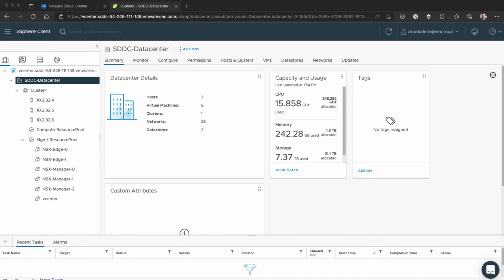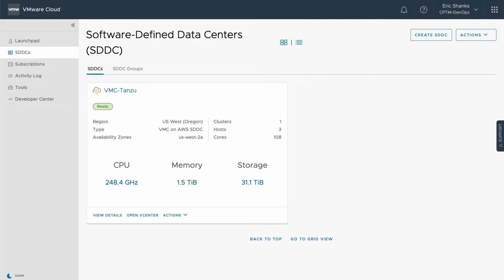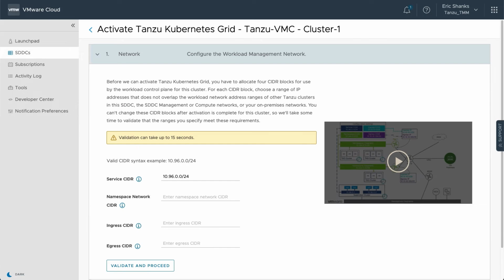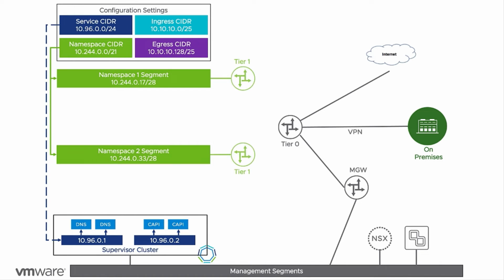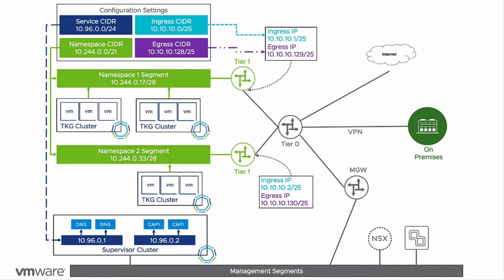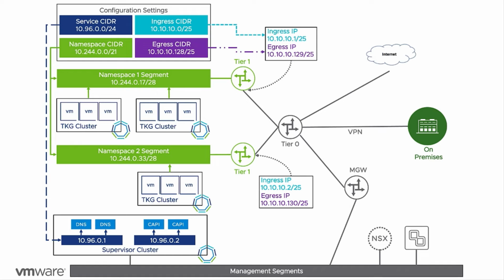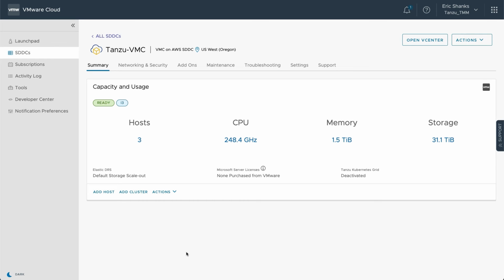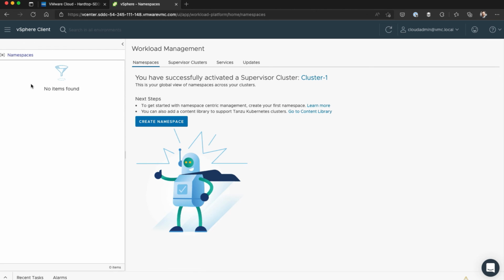ActivateTKG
Learn how easy it is to activate the Tanzu Kubernetes Grid service on VMware Cloud on AWS.